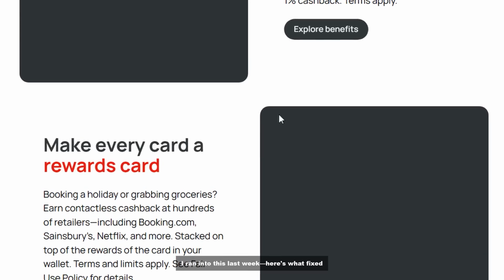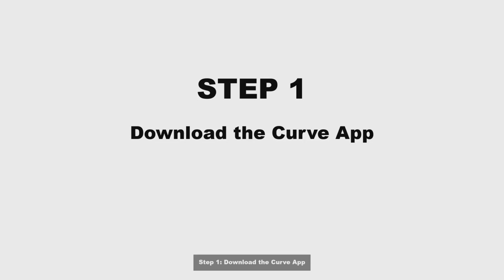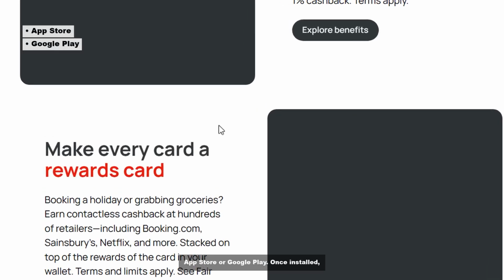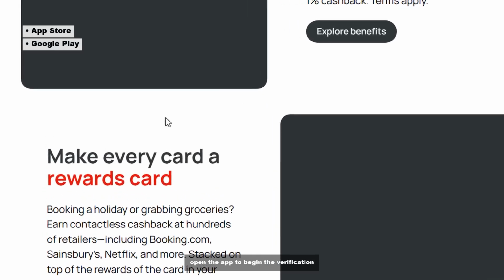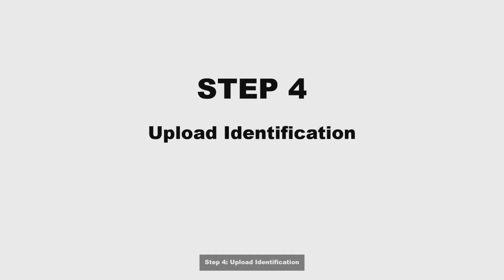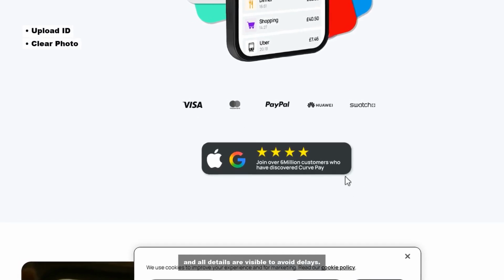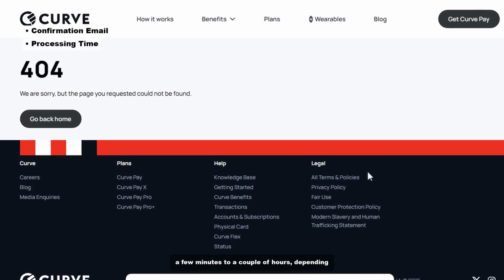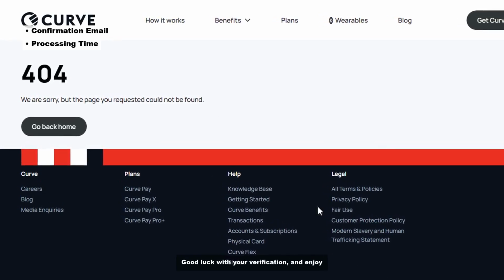How To Verify Your Account On Curve 2026 (EASY GUIDE)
In this video, we will show you how to verify your account on Curve 2026 with our easy guide. Whether you're new to Curve or just need a refresher, this step-by-step tutorial will help you complete the verification process quickly.